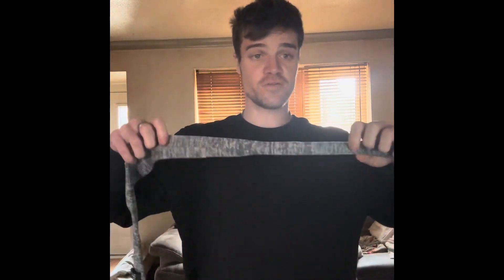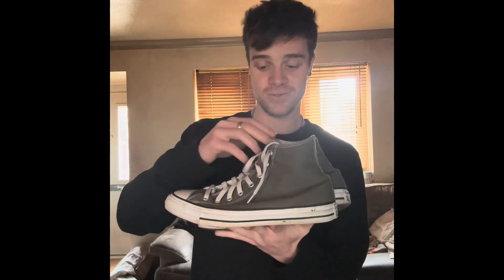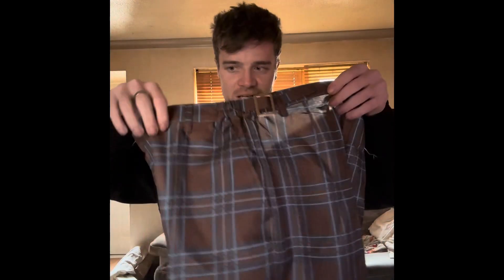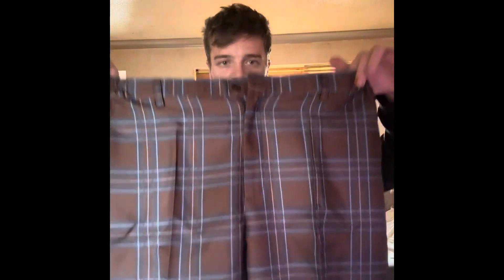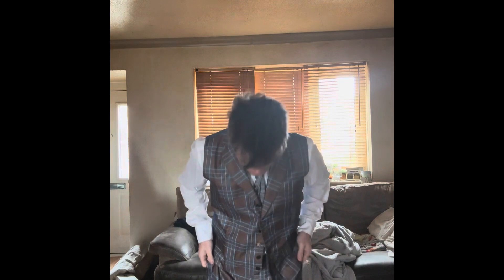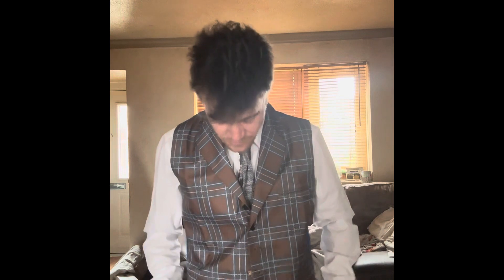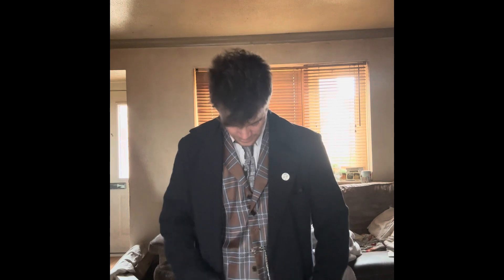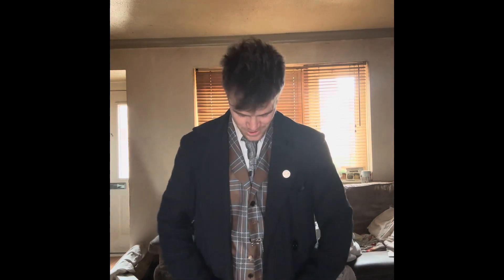My Part Two Of My 14th Doctors Cosplay